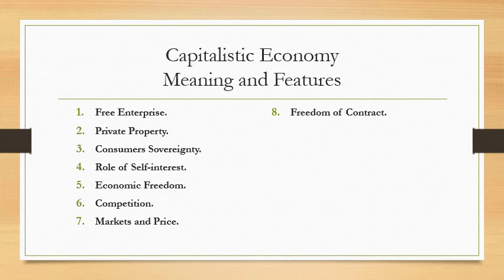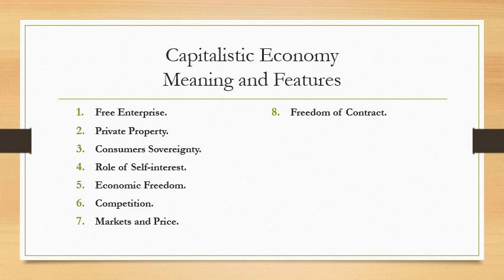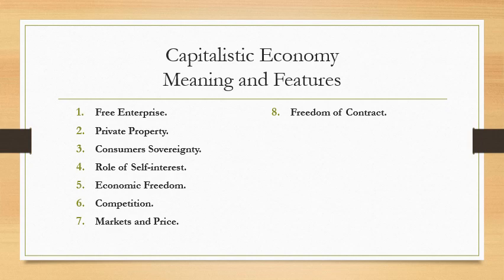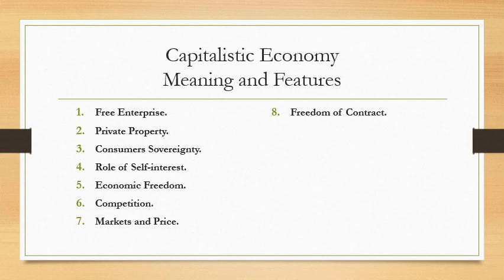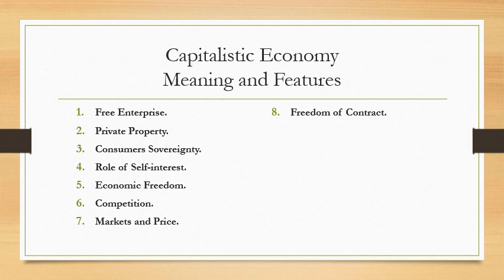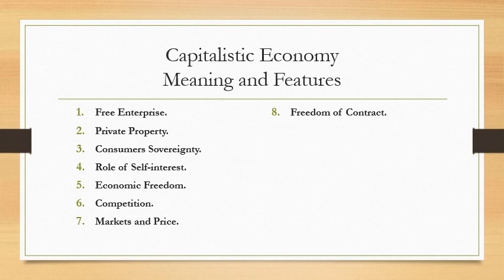CLASS 9 ECONOMIC APPLICATIONS - L01 Capitalistic Economy Meaning and Features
CLASS 9 ECONOMIC APPLICATIONS
TOPIC - L01 Capitalistic Economy Meaning and Features